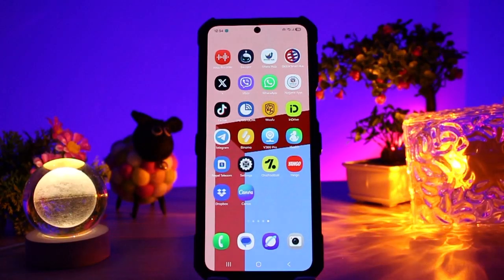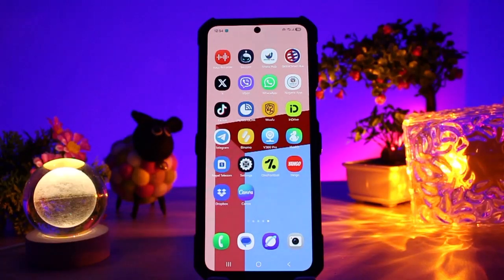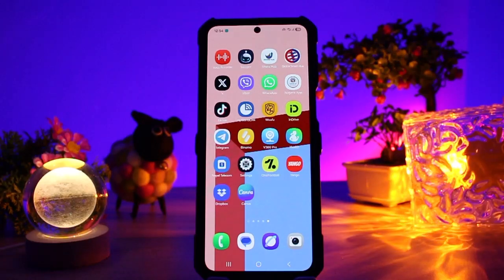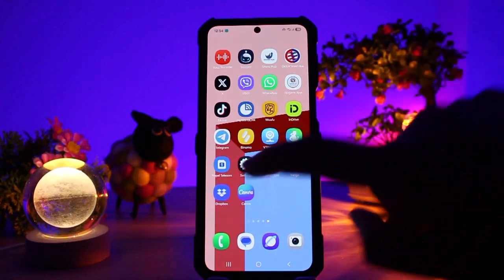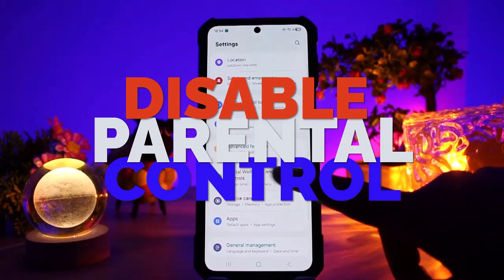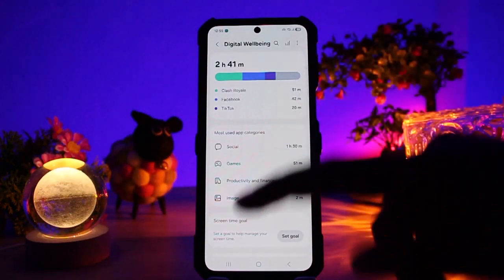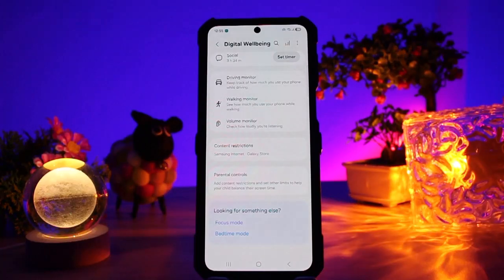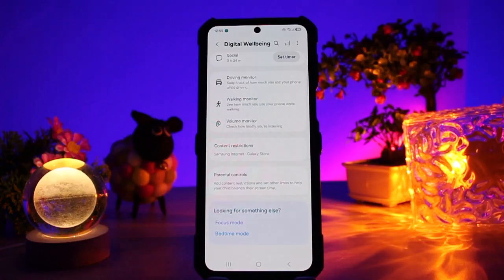Step-by-Step: Remove Parental Controls from Your Device - 2026